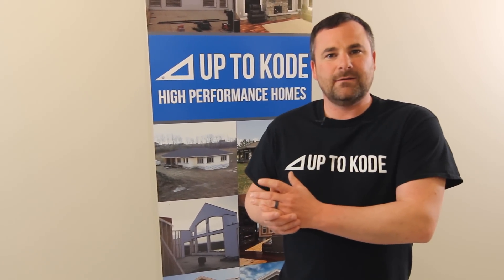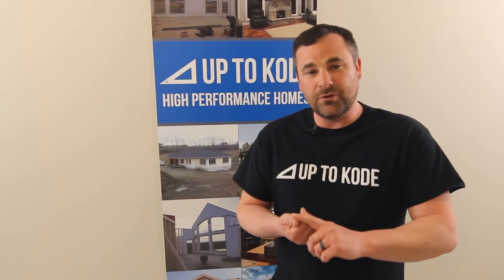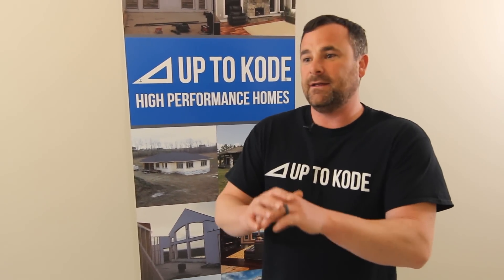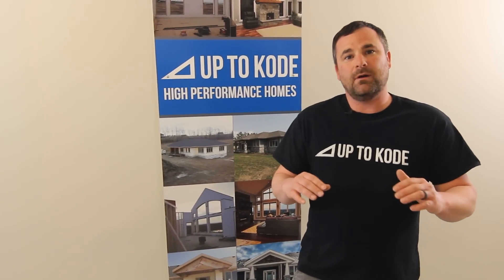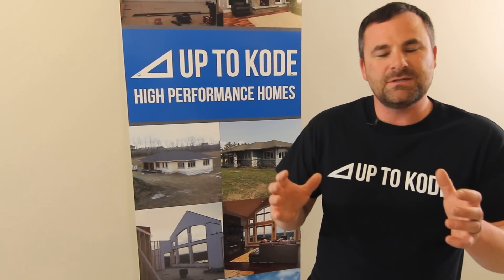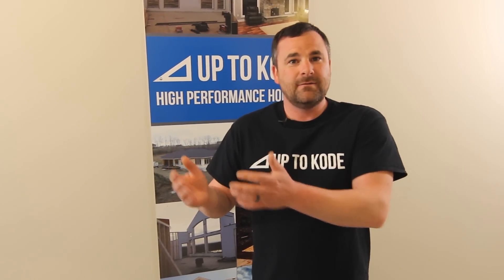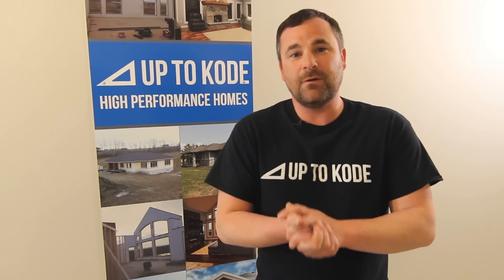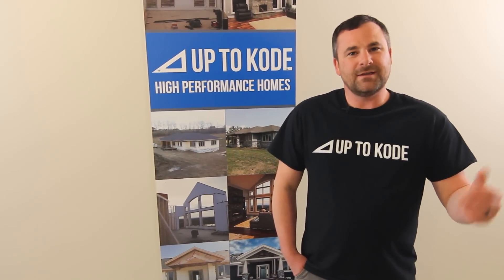Unveiling the Cost of ICF Homes: Bang for Your Buck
Discover the Truth About ICF Homes vs. Conventional: Cost, Benefits, and More! In this video, we tackle the burning question we receive constantly: How much more does an ICF house cost compared to a conventional 2x6 or wood-framed home? We understand the importance of having all the facts before making a decision, so we've compiled comprehensive research to provide you with the answers. Prepare to be pleasantly surprised! From ICF walls to the rafters (or trusses), the price difference is much smaller than you might expect. But what truly sets ICF homes apart are the countless benefits that far outweigh the additional costs. In fact, it's hard to even compare the two systems, as the architect we know always says, 'I can't build an ICF home poorly enough to compare to conventional.' Join us in this eye-opening video where we shed light on the affordability and unmatched advantages of ICF homes. Don't miss out on getting way more bang for your buck!